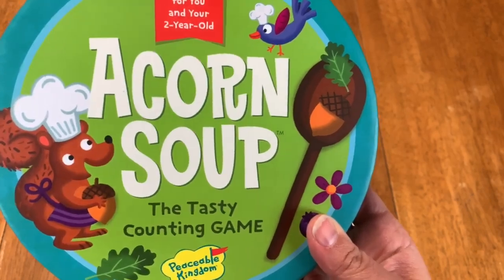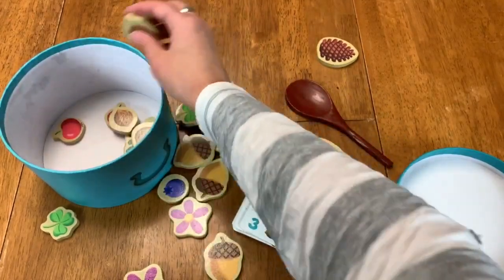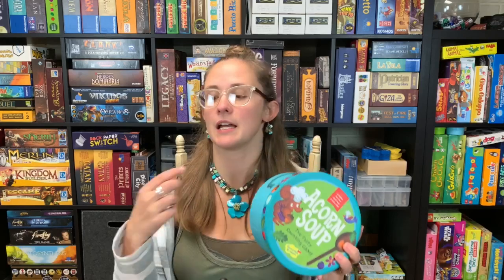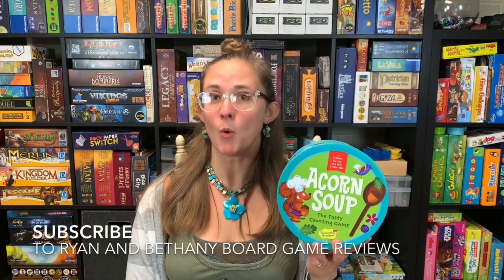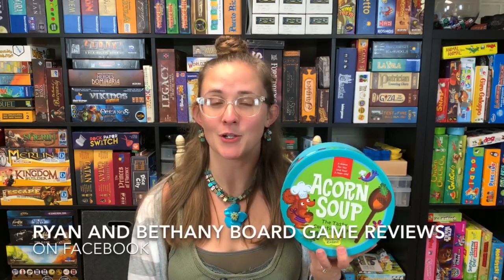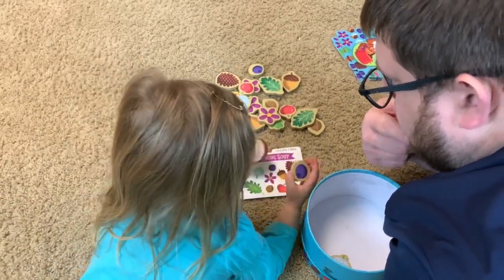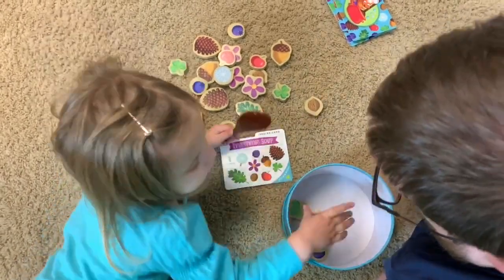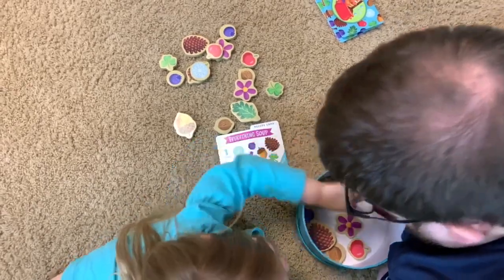Acorn Soup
Thanks for tuning into another episode of Ryan and Bethany Board Game Reviews where we love to talk about games and also the ways we are trying to be healthier people.

Today, Bethany goes solo to talk about one of our favorite games to play with our 2 year old. Acorn Soup from Peaceable Kingdom teaches colors, counting, dexterity, and more all while you’re having a great time with your toddler.

You can find us as Ryan and Bethany Board Game Reviews on Facebook, we’re @ryanandbethany1 on Twitter, we’re @ryan_and_bethany on Instagram, and lastly, we have our blog on boardgamegeek.com called Pounds and Inches where we talk more about our health.